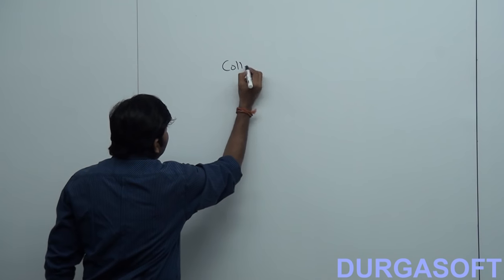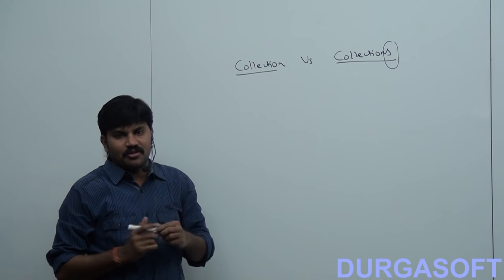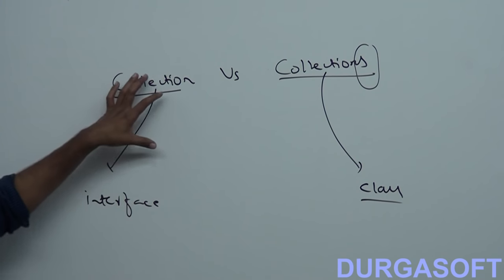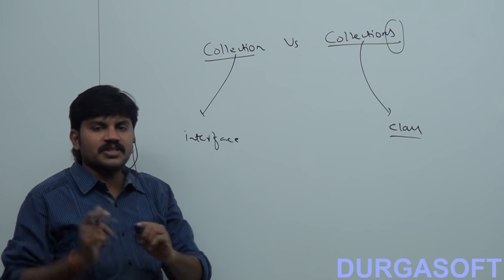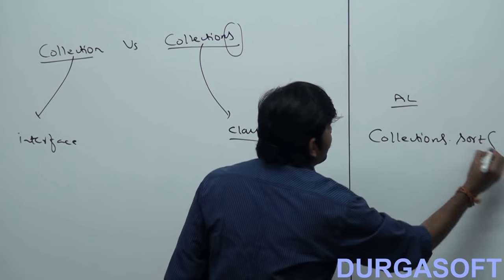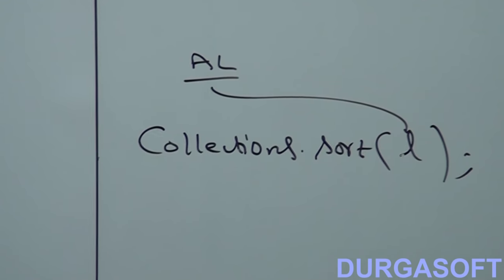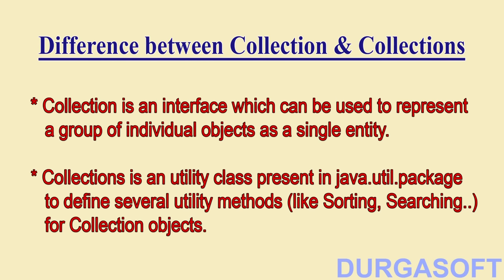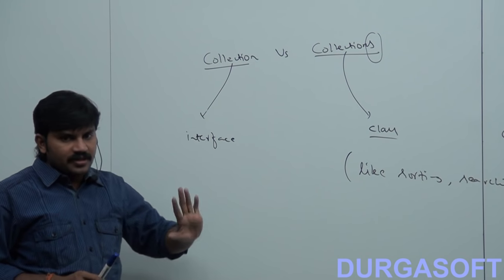Difference between Collection and Collections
This Video Session explains Core Java - Collections | Difference between Collection and Collections. Training Tutorial delivered by our Trainer Durga Sir.

Trainer Name : Mr.Durga
Course : Core Java
Topic : Difference between Collection and Collections
Methods of Training : Inclass, Online, Video based training

Location : 2nd Floor, Canara Bank Building, S.R Nagar, Hyderabad-500032